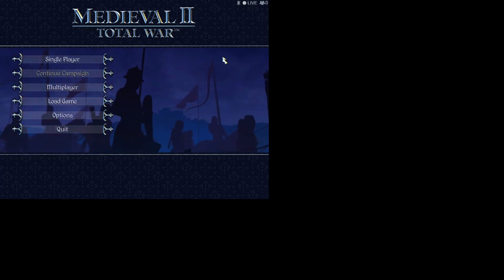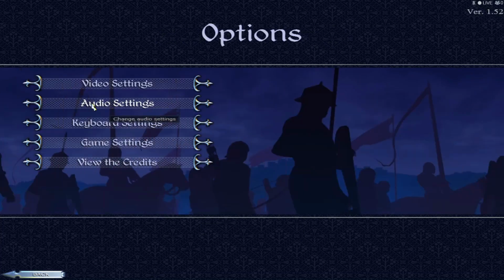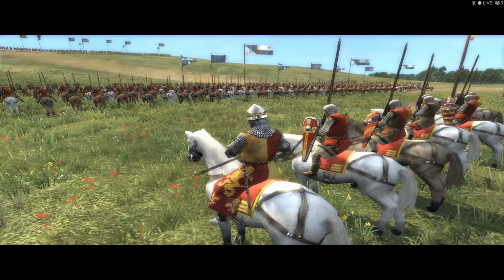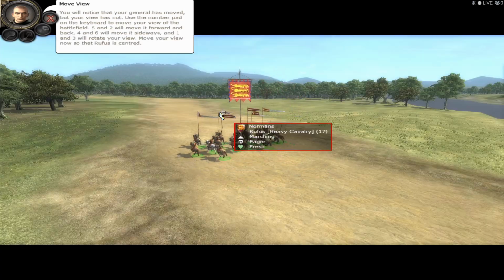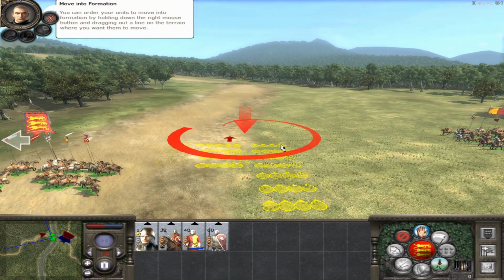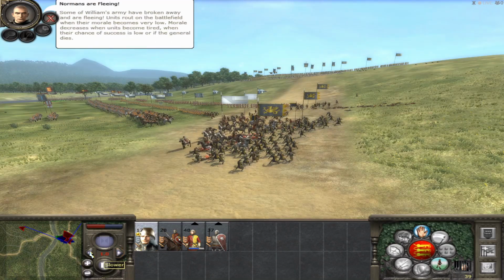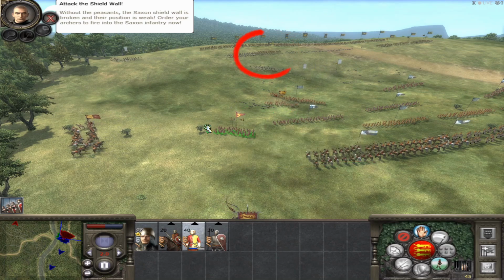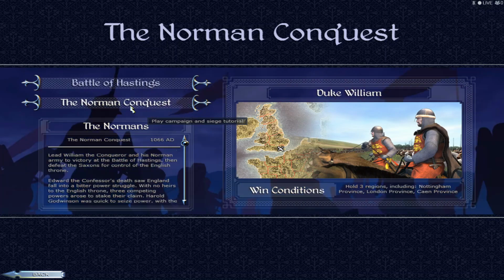Medieval 2 Total War | Battle Tutorial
Here's a run-through of the battle tutorial and some settings that everyone should change.